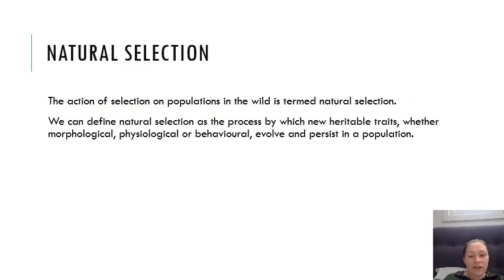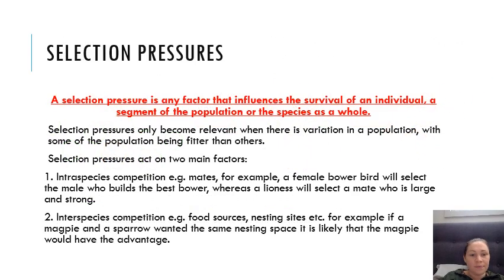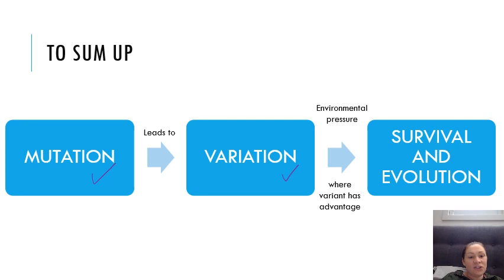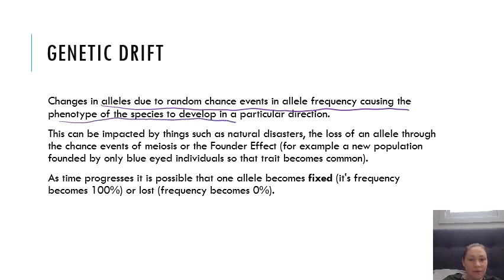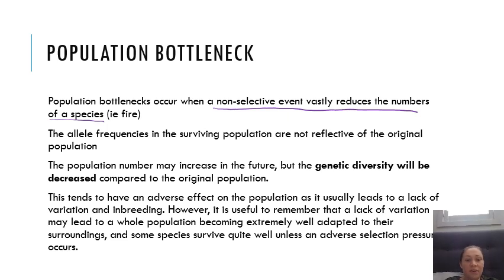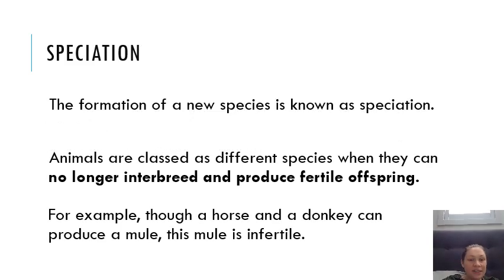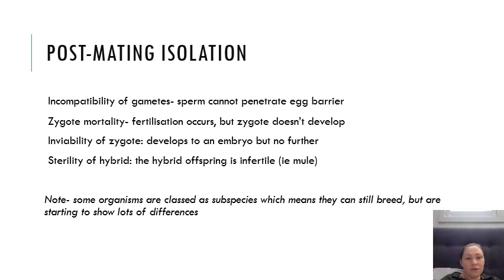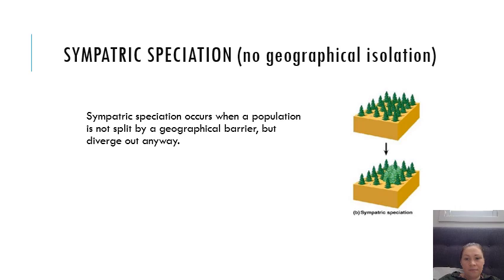U4 AOS 2 2 Environmental Selection Selection Drift Flow VOICEOVER